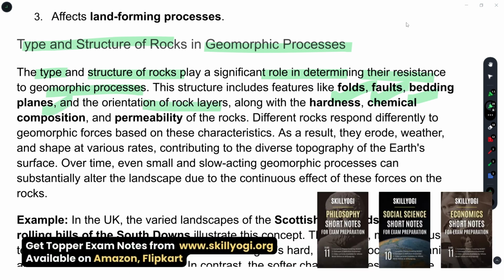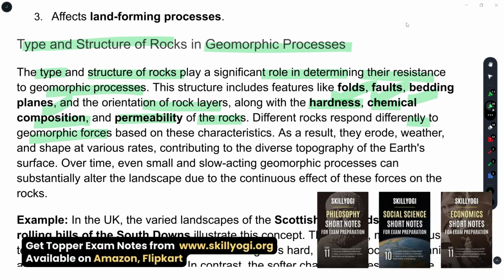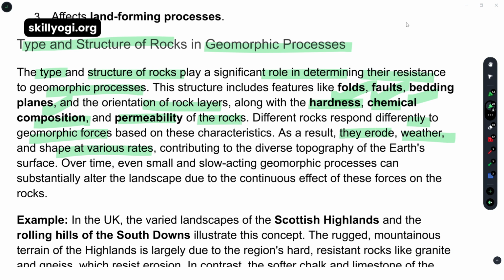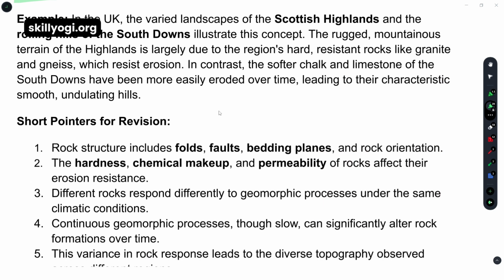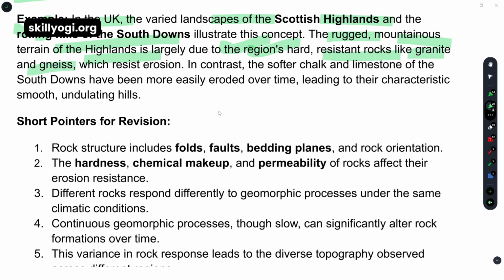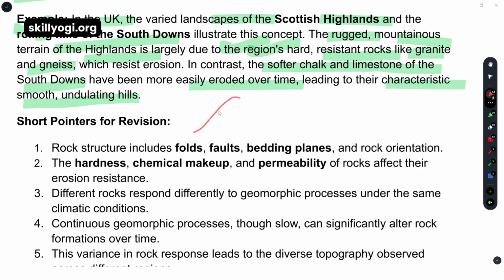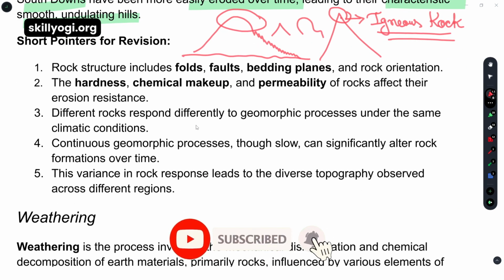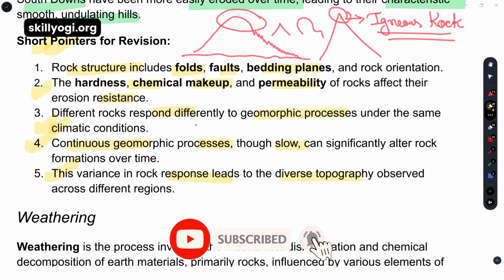Type and Structure of Rocks Chapter 5 Class 11 Geography CBSE Notes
Dive into the fascinating world of rocks with our detailed breakdown on the types and structures of rocks from Chapter 5 Geomorphic Processes, tailored for Class 11 Geography CBSE students. Understanding rocks is essential for any geography enthusiast, and our expertly crafted guide makes learning these concepts easy and engaging. Don't miss out on mastering your geography skills to download our exclusive topper exam notes. Available in both PDF and printed book formats, these notes are designed to enhance your learning and revision process efficiently. Whether you're preparing for exams or just curious about geomorphic processes, these notes will provide you with all the resources you need.